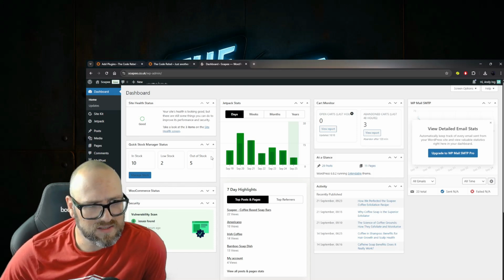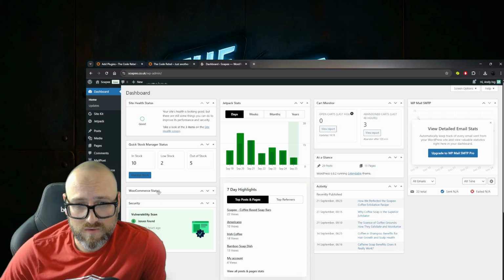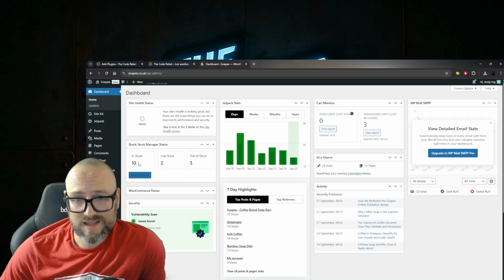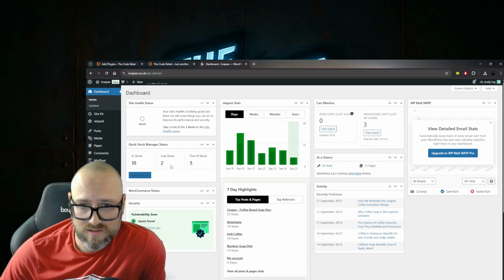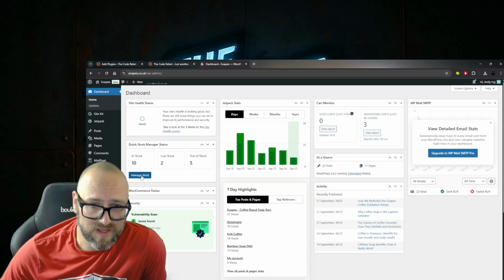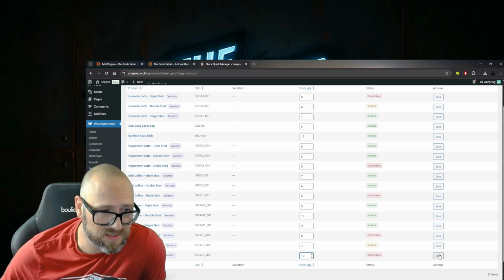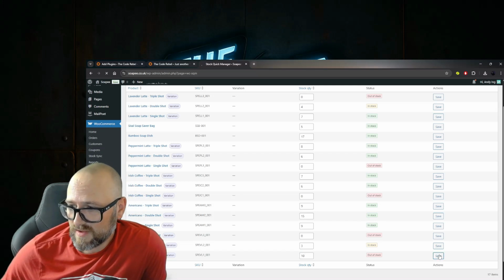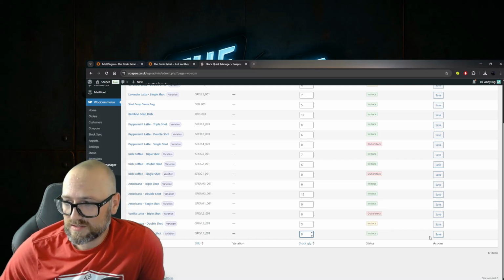Stock Manager Plugin for WooCommerce- The Code Rebel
Sick of lengthy Stock Management in WooCommerce ?
I have the perfect solution for you. Lets speed up your process and save you a ton of time for free with this slick little plugin and dashboard widget that I have developed. It's super simple and doesn't slow anything down.

CHAPTERS
00:00 - Angering
01:18 - Accusing
02:00 - Administering
03:20 - Arousing
04:20 - Accepting

No-nonsense stock management that makes it easy to find your products, go through them in one big list and update your stock quantities faster than ever. You'll even have enough time to put the kettle on and have a coffee when you're done !